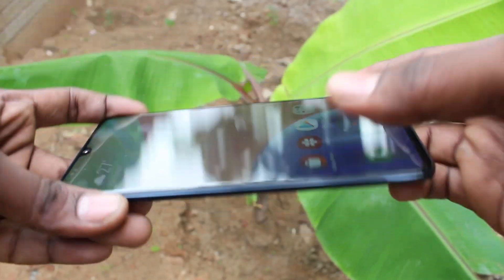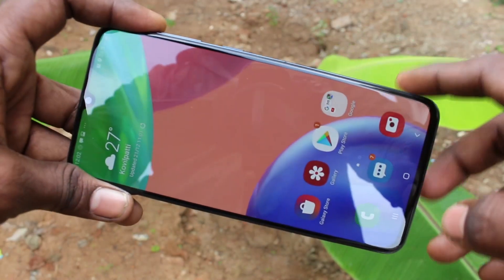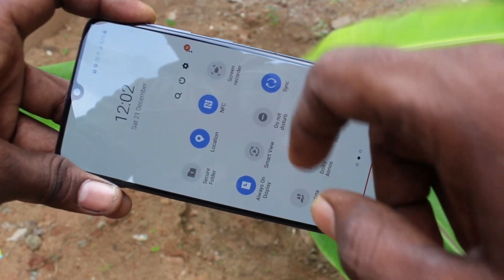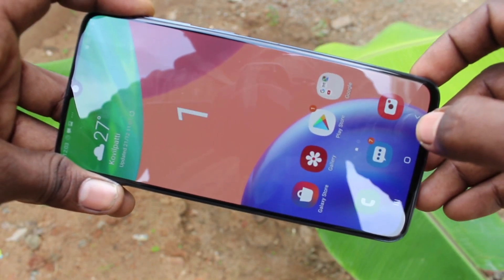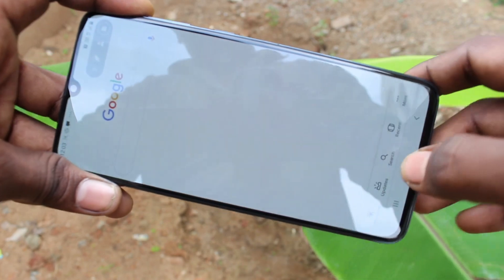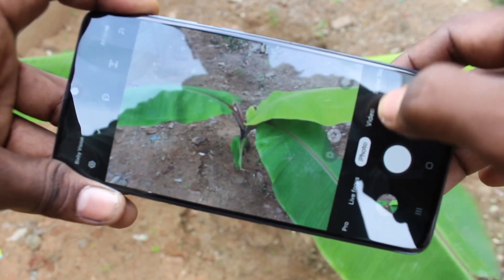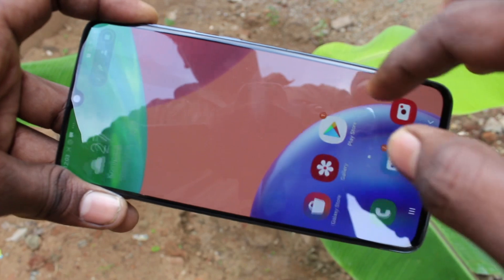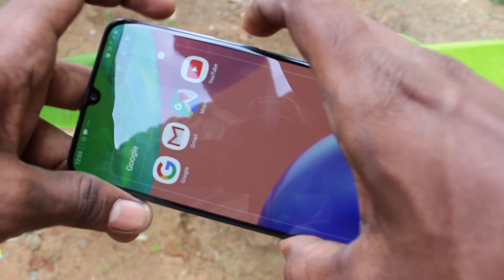How to do screen recording in Samsung Galaxy A70s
Samsung Galaxy A70s screen recorder settings: Learn here how to do screen recording in Samsung Galaxy A70s smartphone